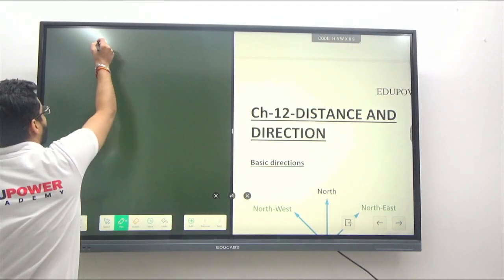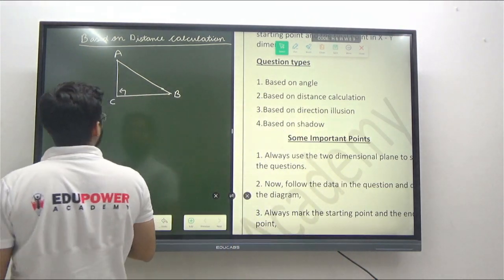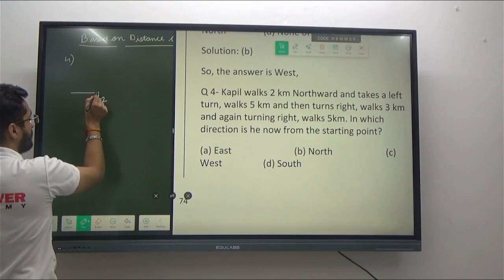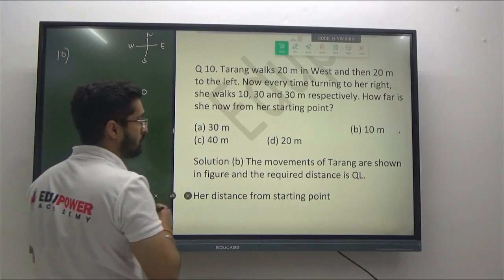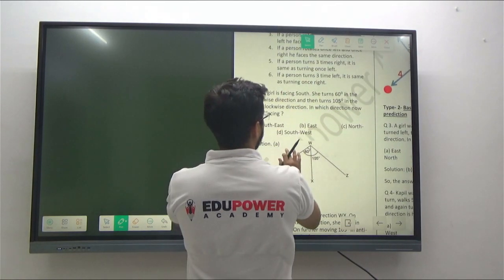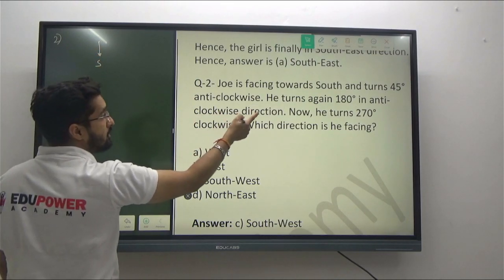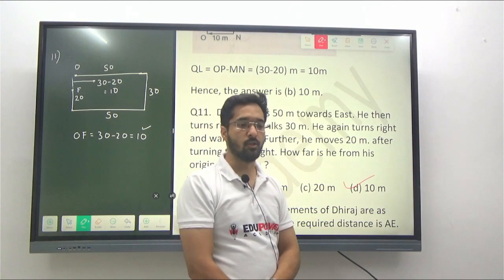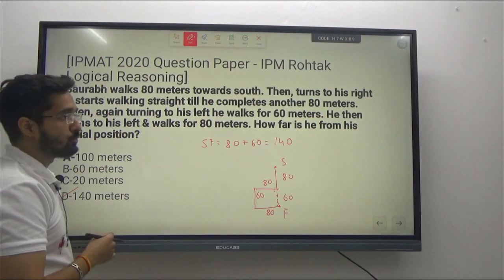IPMAT Logical reasoning Demo lecture | IPM Indore | IPM Rohtak | IPM Ranchi | JIPMAT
Edupower academy is the best institute for CUET preparation in online/offline mode